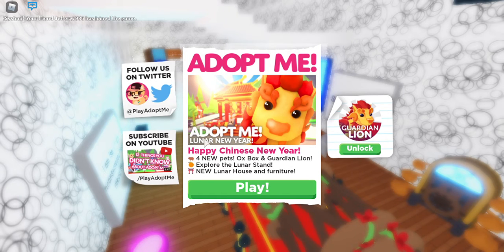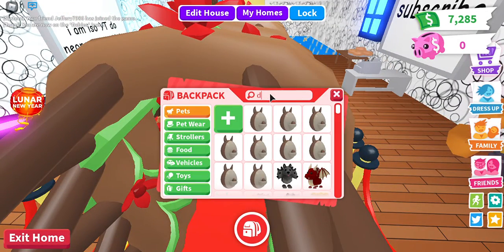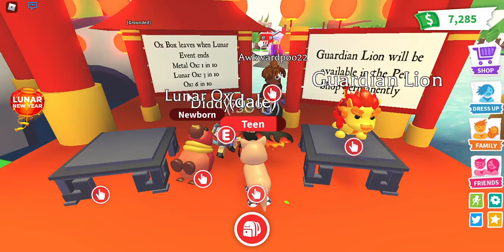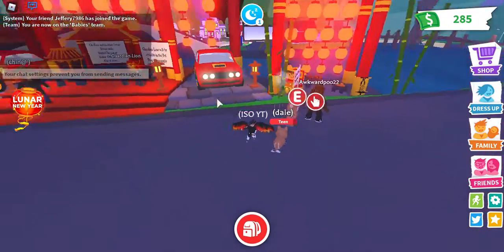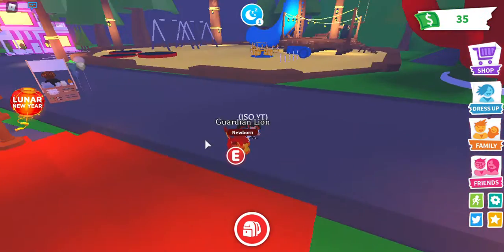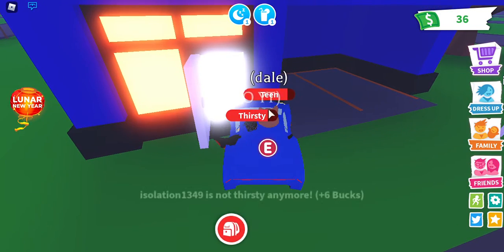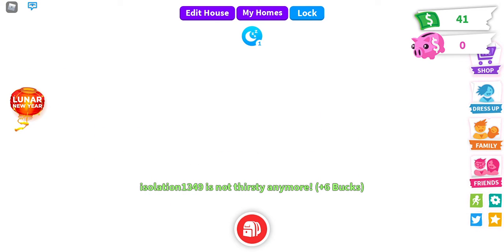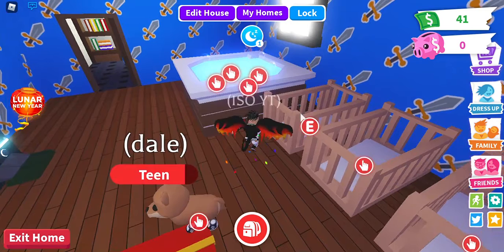OPENING 20 OX BOXES IN NEW LUNAR UPDATE ADOPT ME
Ahoy! Today in this video I opened 20 ox boxes in adopt me and purchased a guardian lion.